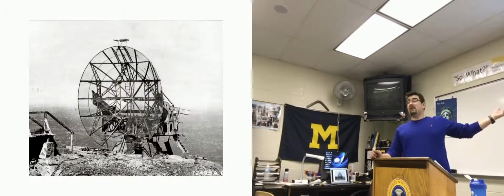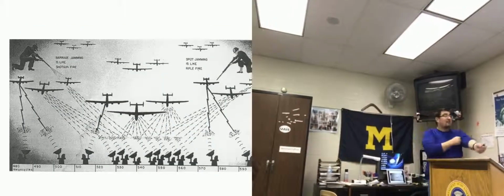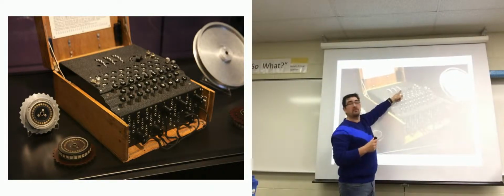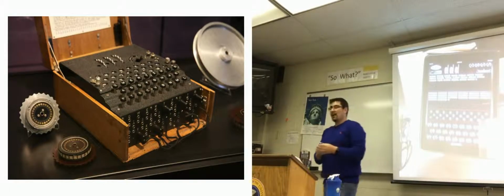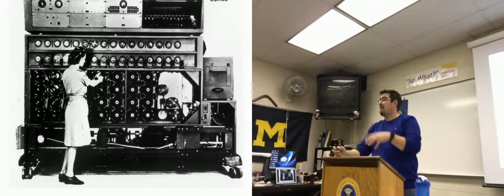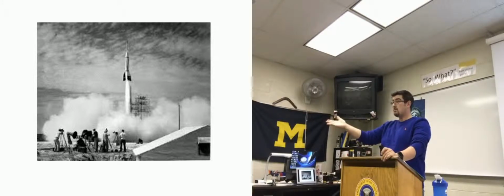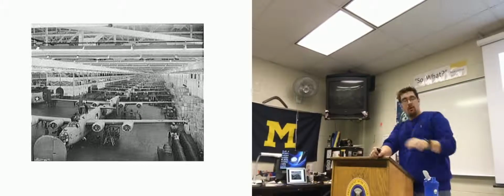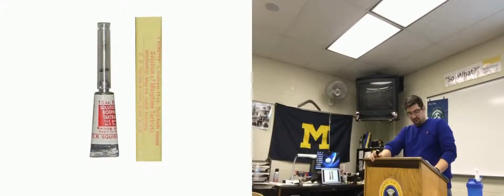World War II: Technology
Shameless plug for my son's band (he's the drummer) In which the teacher discusses the technological developments of the second World War.